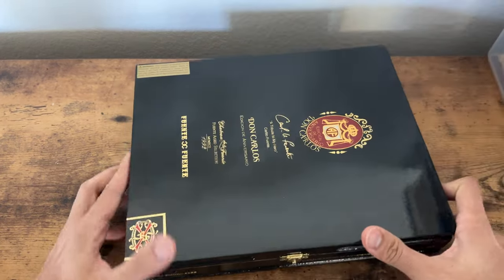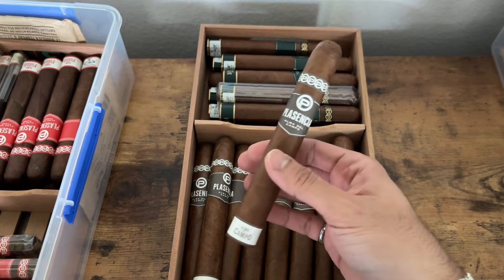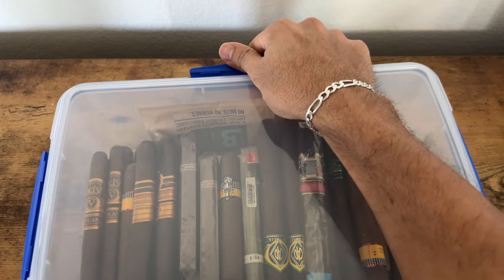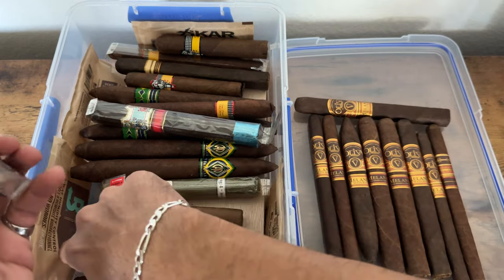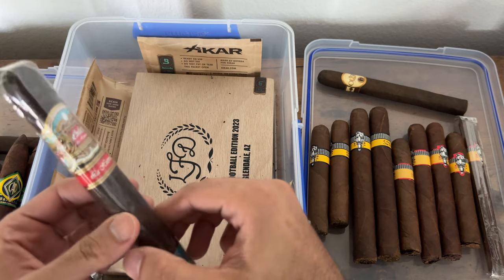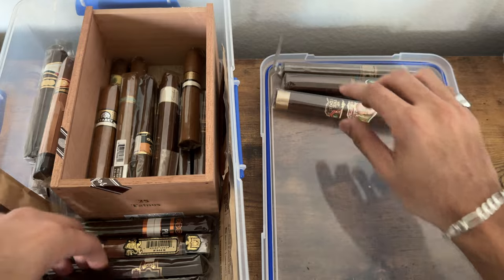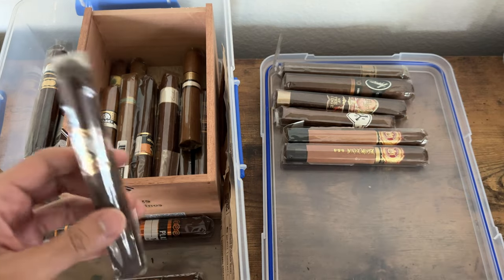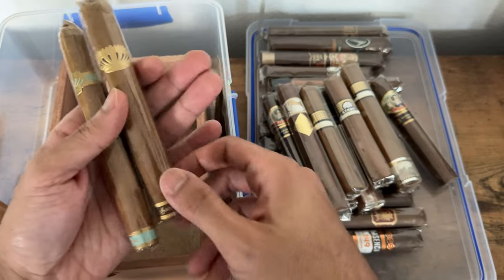My Cigar Humidor Tour - Part 3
Now I finally start to dig into all of the Tupperdors in my collection. Plasencia, Oliva, Sanj Patel, and so many others!

*My KISS Tupperdor Setup*
Sistema Tupperware
Boveda Humidity Control
Spanish Cedar Trays
Govee Hygrometers

*Needone Humidor*
48L Heating & Cooling
23L Heating & Cooling
16L Heating & Cooling